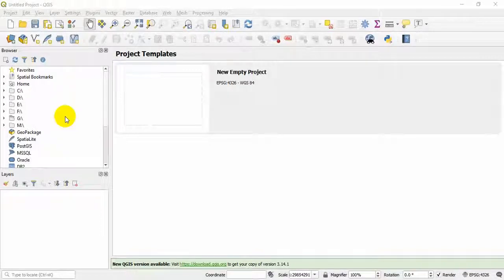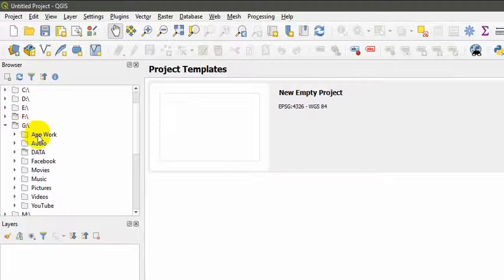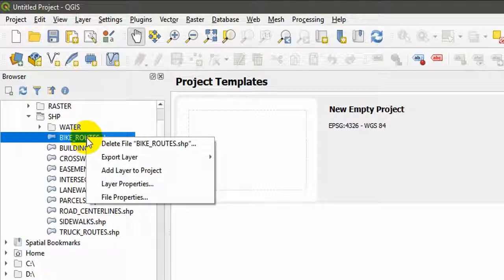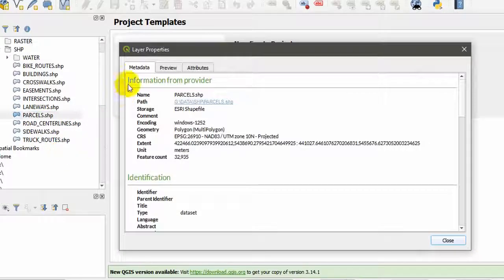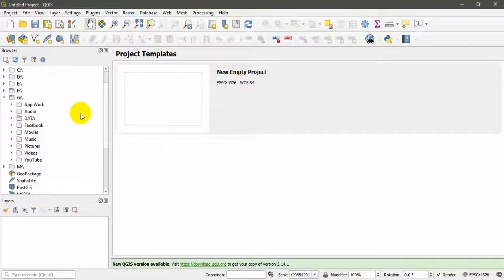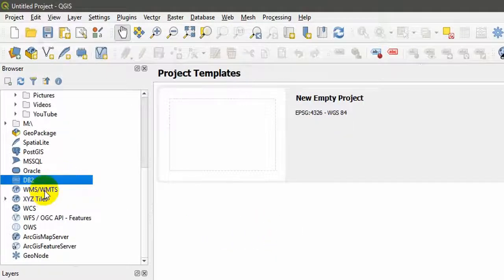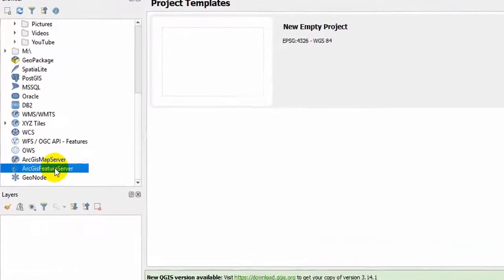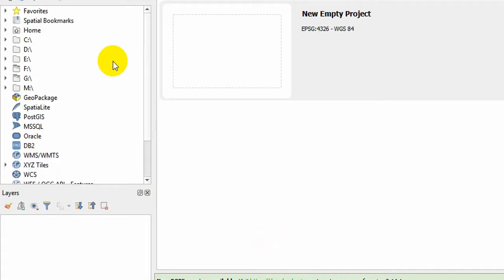QGIS software Tutorial on Browser Panel (Beginner Lesson 02) Overview of QGIS features (Part 01)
In this video, I have discussed the basics of browser panel in QGIS software.

QGIS is a free and open-source cross-platform desktop geographic information system application that supports viewing, editing, and analysis of geospatial data. So if you are interested in learning qgis please check the playlist called Let's Learn QGIS - Full tutorials on QGIS Software (English)

Channel Topics - Qgis Qgis software tutorials QGIS Lessons Qgis Tips and Tricks GIS GIS and RS Remote Sensing Arcgis Arcgis Tutorials Esri Arcgis Arcmap Arcmap software Tutorials Arcmap Lessons GIS Applications Drone Technology Satellite Images Shapefiles Software Tutorials Research Methods Motivation Online Courses Tips and Tricks Reviews True Unboxing EMoney